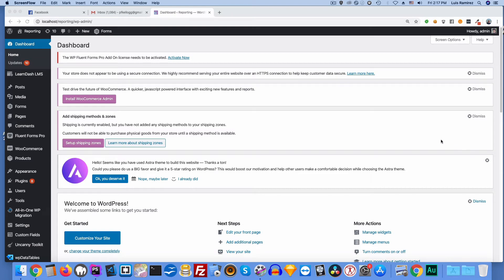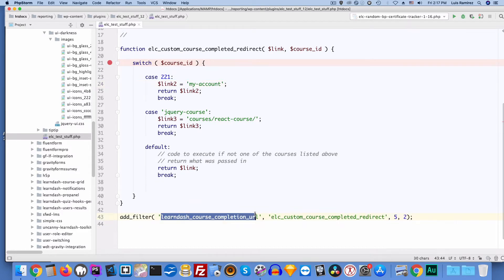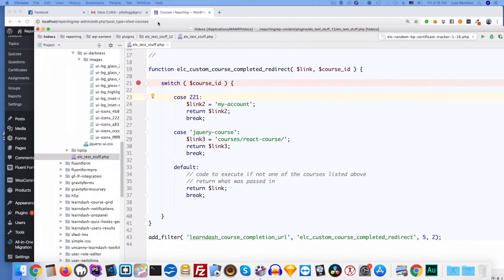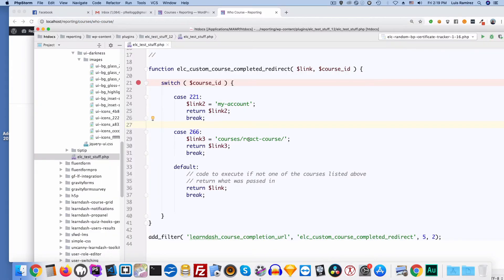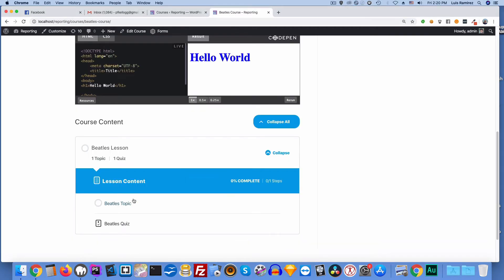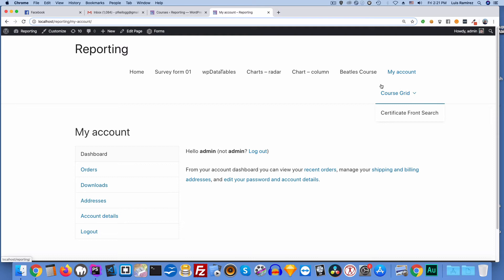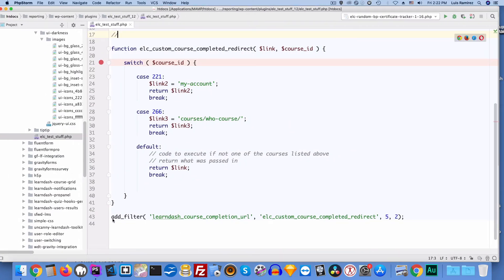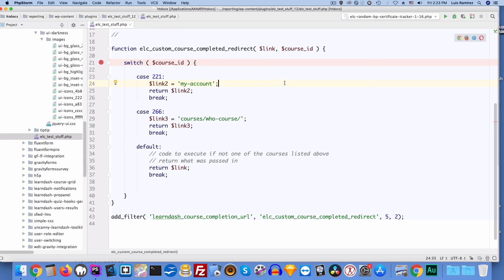Redirect to page or course after course completion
LearnDash - Redirect to page or course after course completion. real world example.  code: function pfk_custom_course_completed_redirect( $link, $course_id ) {

    switch ( $course_id ) {

        case 221:
            $link2 = 'my-account';
            return $link2;
            break;

        case 266:
            $link3 = 'courses/who-course/';
            return $link3;
            break;

        default:
            // code to execute if not one of the courses listed above
            // return what was passed in
            return $link;
            break;

add_filter( 'learndash_course_completion_url', 'pfk_custom_course_completed_redirect', 5, 2);